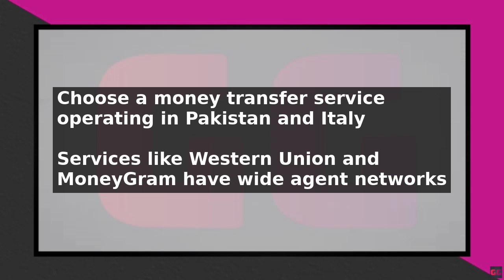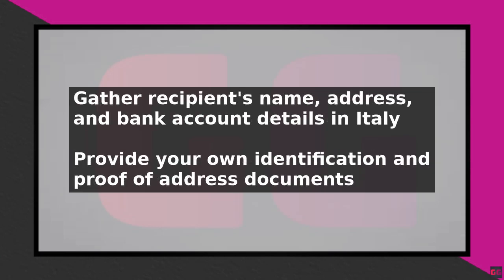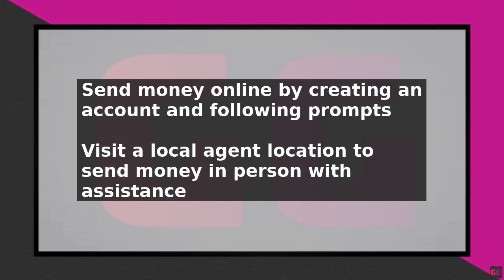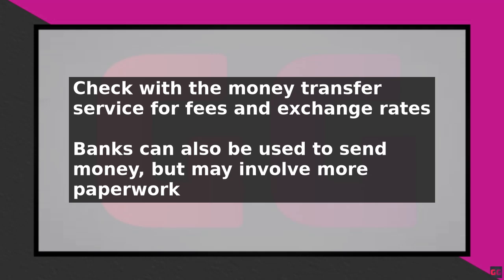How To Send Money From Pakistan To Italy Step By Step (2025)